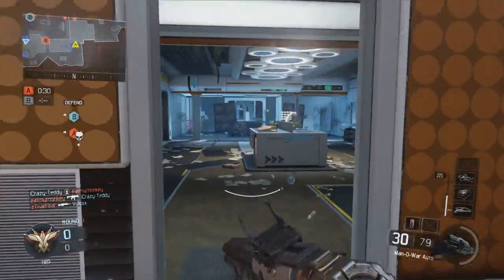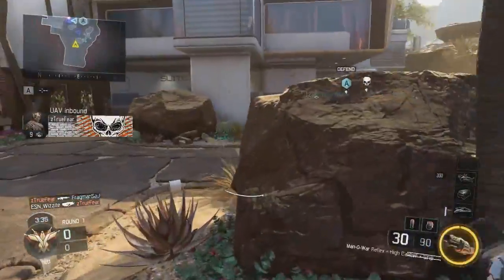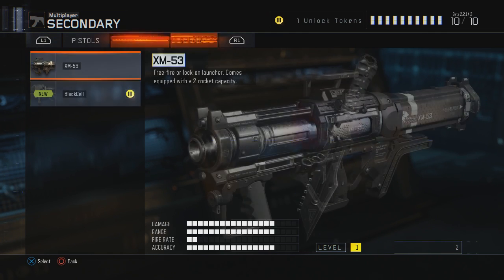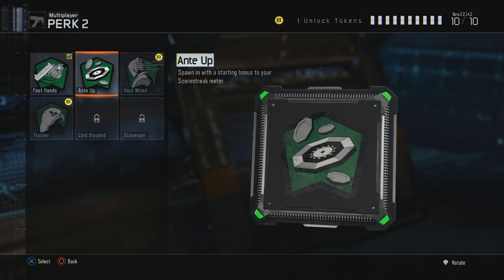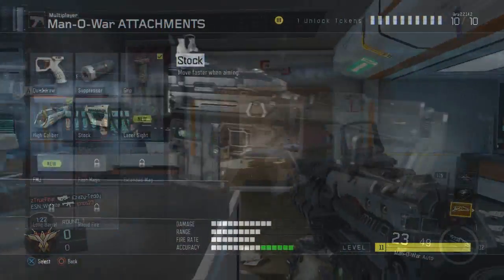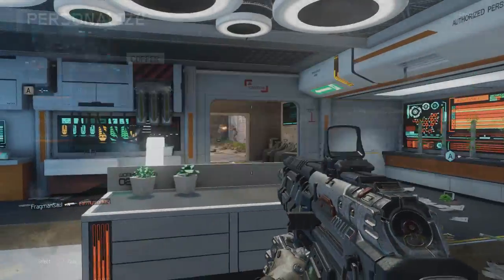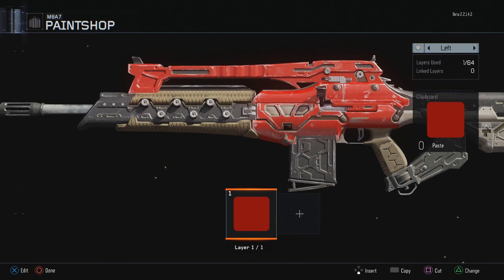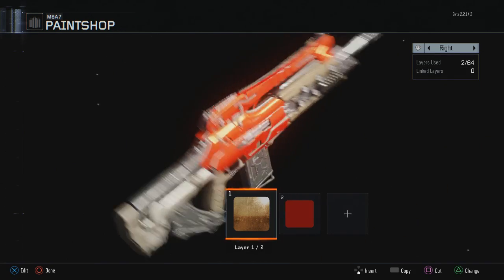Black Ops 3 BEST GUN & CLASS SETUP! (Call Of Duty Black ops 3 Best Gun)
I do a range of Black Ops 3 Beta videos, so if you enjoyed this Black ops 3 video, Check out this Playlist

Other Call Of Duty Black Ops 3 Beta Videos